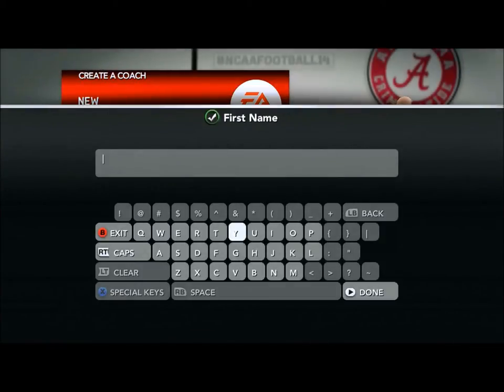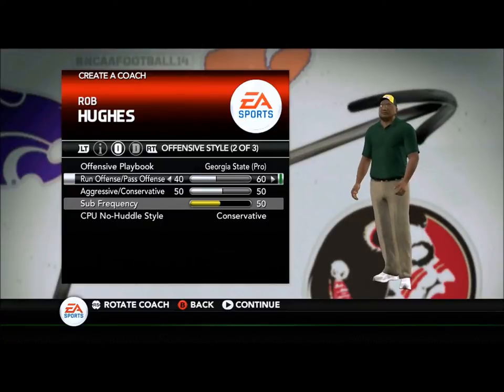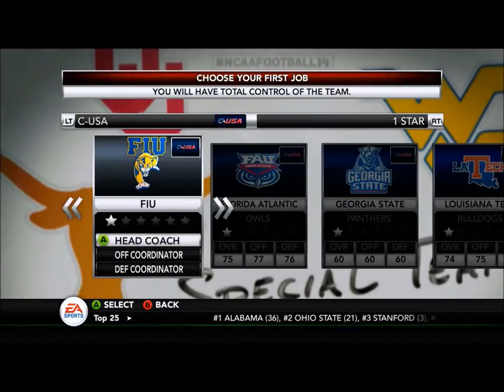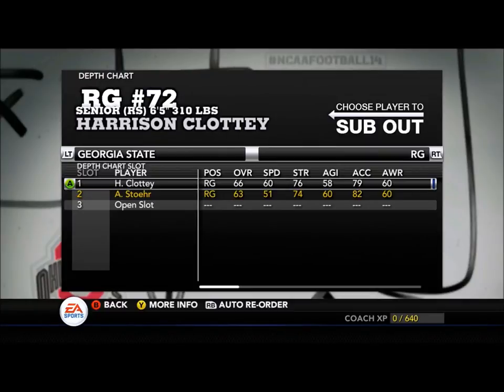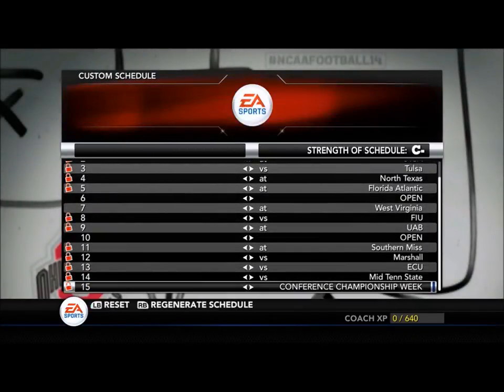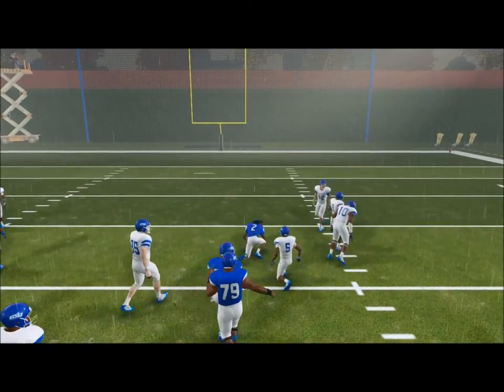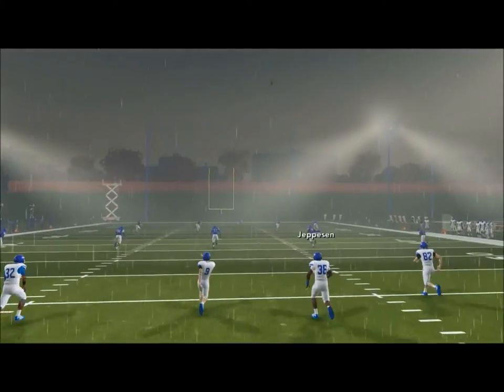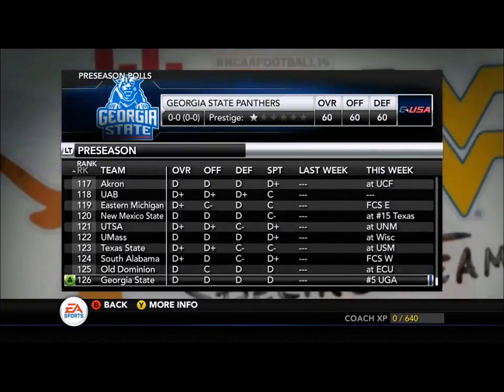Georgia State Dynasty: Introduction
Hey guys, today I will be starting my GSU dynasty. :)